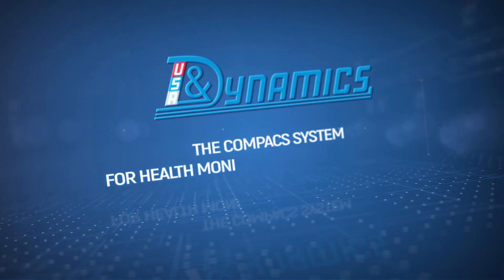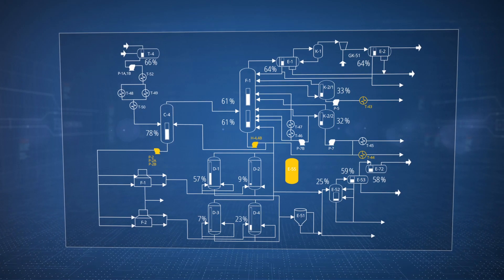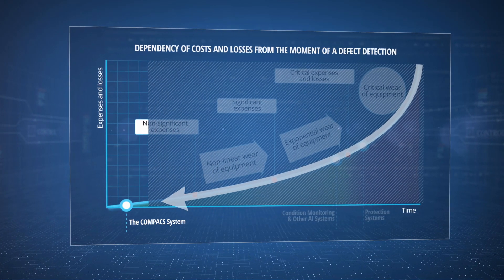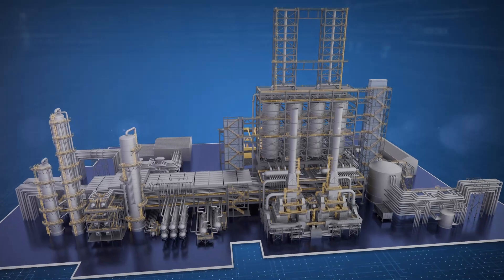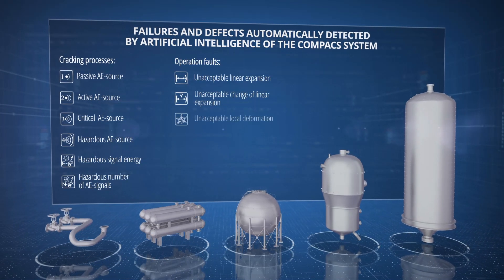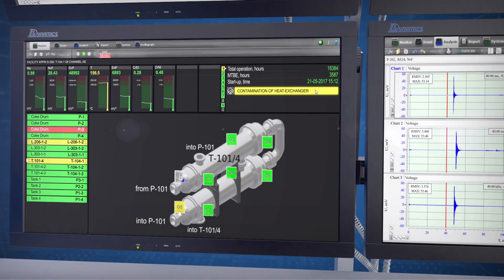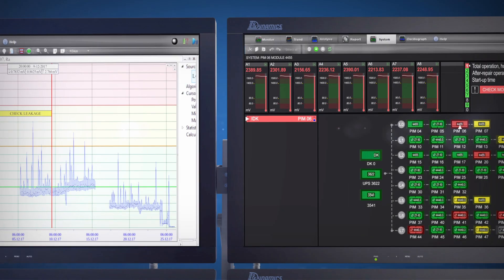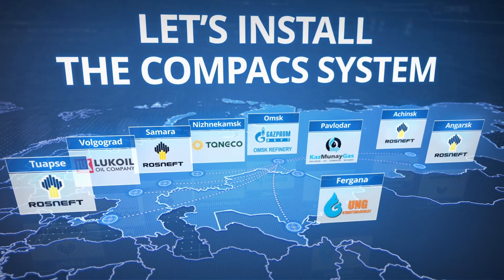The COMPACS System for Health Monitoring of Static Equipment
Prevent Failures Before They Happen | Real-Time Diagnostic COMPACS® System for Fixed Equipment

Unplanned equipment failures are among the most significant financial losses and operational risks in petroleum refining and heavy industry. Most control systems only react after damage, but what if you could detect malfunctions before failure or repair is needed?

Introducing the COMPACS® Real-Time Diagnostic System — a turnkey solution for continuous health monitoring of fixed equipment. Powered by physics-based AI, the system identifies early-stage degradation in coke drums, reactors, distillation columns, pipelines, heat exchangers, and more.

🛠️ What Makes COMPACS® Different?

Goes far beyond DCS: Detects emerging malfunctions at the non-linear wear stage
Transforms sudden failures into manageable issues with early alerts and actionable prescriptions
Covers all static equipment with intelligent sensor modules and fiber-optic communication
Offers clear operator guidance—no expert interpretation needed
Enables spectrum, envelope, and trend analysis for deep signal diagnostics
Maintains 9-year data archives for digital reliability tracking

📍 With just one glance at the monitor, operators can:
See which equipment needs urgent attention
Locate fault origins
Receive prescriptive guidance for immediate action
🔧 From design and manufacturing to installation, training, and after-sales support, COMPACS® delivers a complete, scalable, and turnkey solution for industrial diagnostics.

📈 Ready to achieve world-class safety and reliability at your plant?